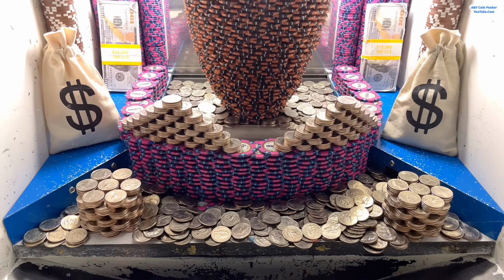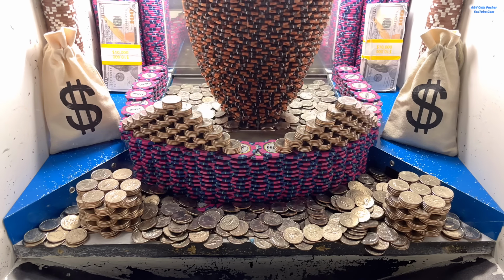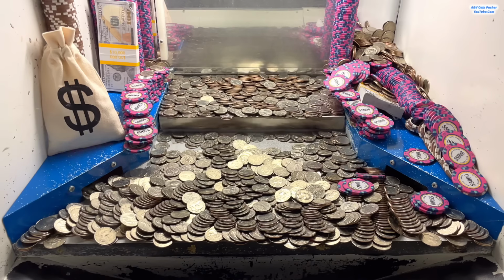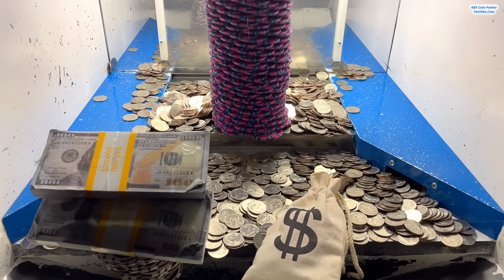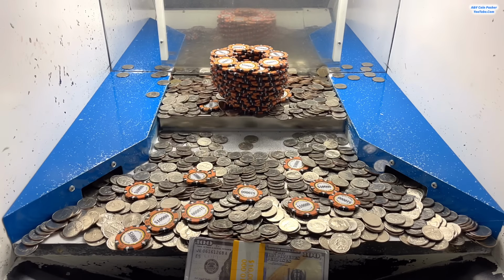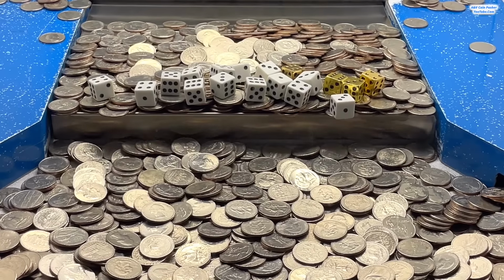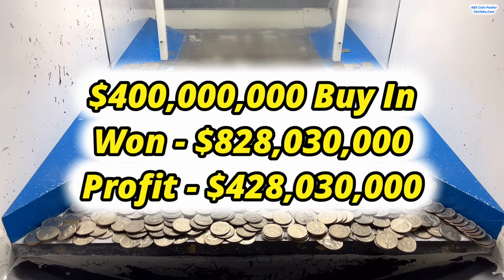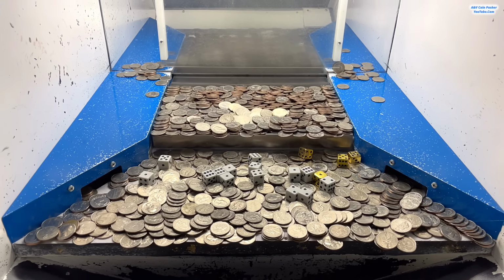🤬WE NEARLY WENT BANKRUPT! 10 QUARTER CHALLENGE, $400,000,000.00 BUY IN, HIGH LIMIT COIN PUSHER!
In today’s video we paid $400,000,000.00 for 10 quarters then we attempt to knock down all these massive towers then we made an absolute fortune playing the high limit quarter coin pusher arcade game machine!